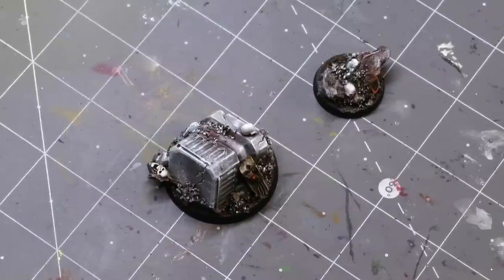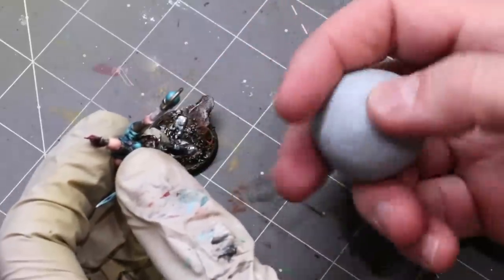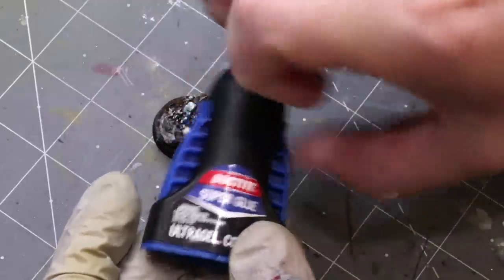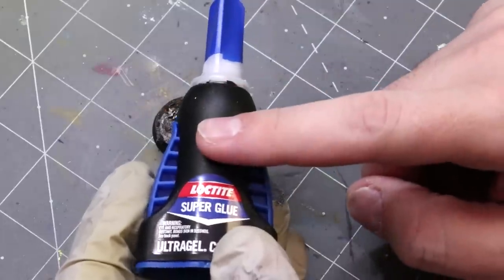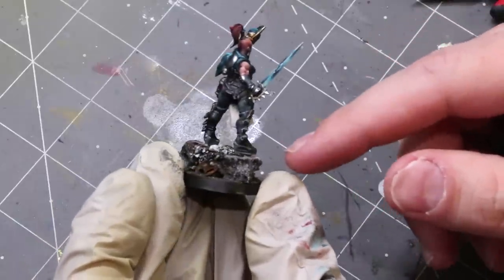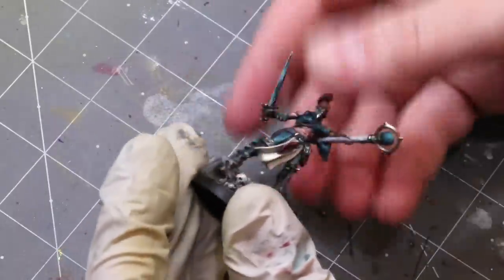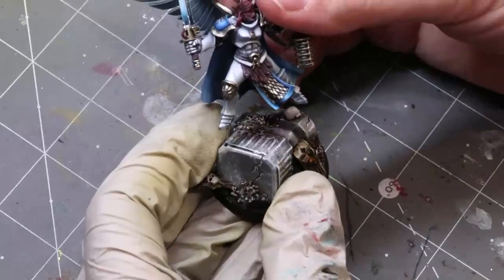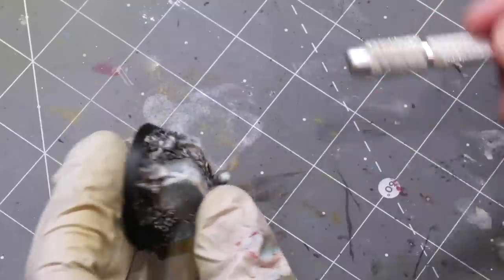Hobby Cheating 246 - Attaching Minis to a Base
In this Hobby Cheating Tutorial, I take you through some simple methods of attaching models to a base, whether they have pins in their feet or not. The best glue for getting them attached and how to solve the dreaded floating foot problem.